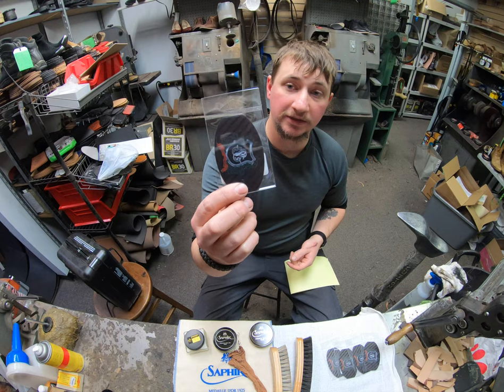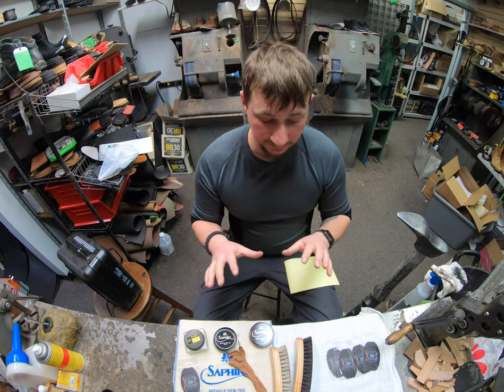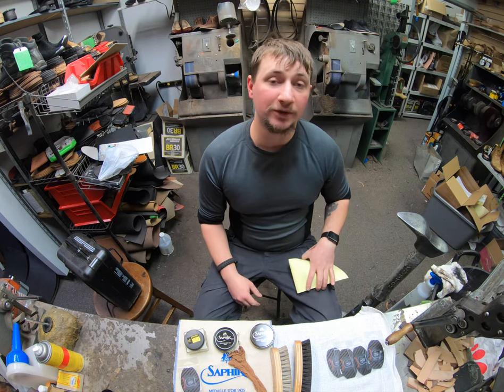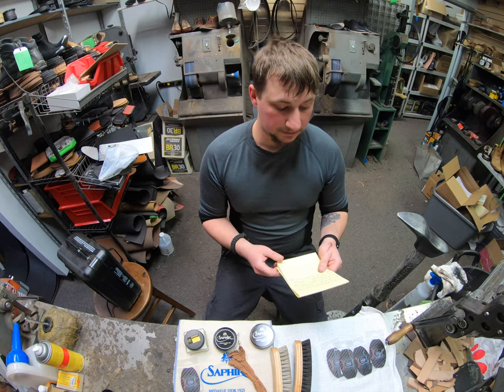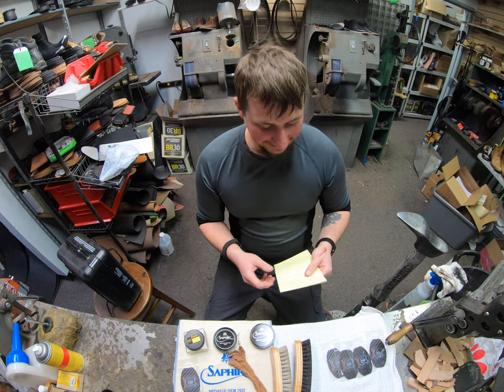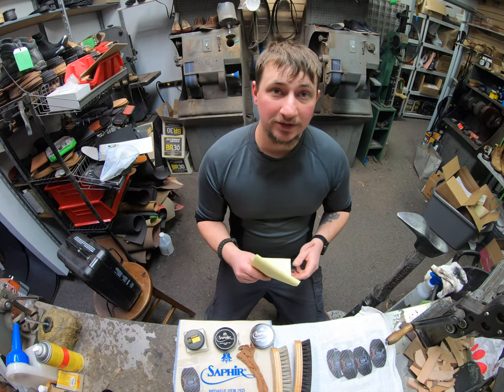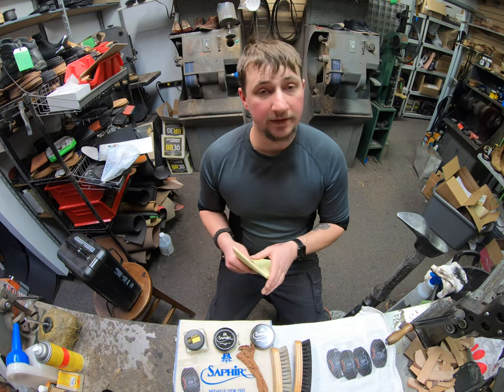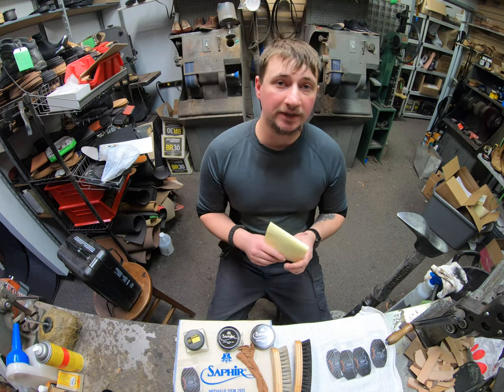Holiday Shoe Shine Kit Giveaway Results!!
Thank you to everyone who joined us for this give away and stat toned for more to come!!

Grand Prize winner!!
AlchemistOxford:
Cobblers Plus deliver the best insight into the art of the cobbler available anywhere!  Happy Christmas!

Runner-Ups:

JunkCoaster:
My family and I celebrate Christmas!

Dornstar brought me here, glad to have discovered your channel. I’ve really enjoyed watching and learning, ready to binge some Cobblers Plus Co videos 😉

Jeff Brogan:
Celebrate Christmas. Thank you

Lazaro Aguilar:
Been shining my boots and shoes for a little over a year now! Been looking to get some Saphir for Christmas and this is right in the nick of time! Excited to see what comes from this channel as well :)

RCE6:
Merry Christmas!